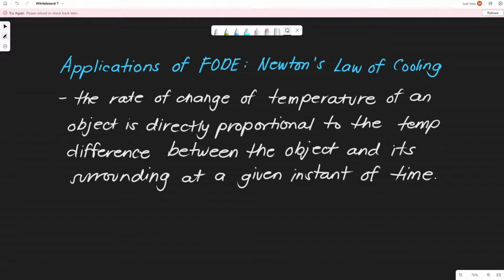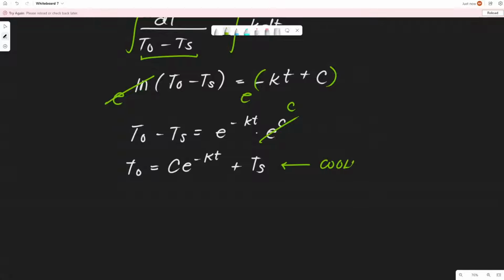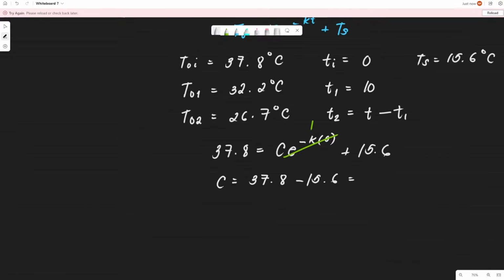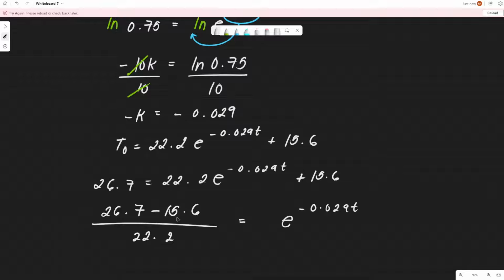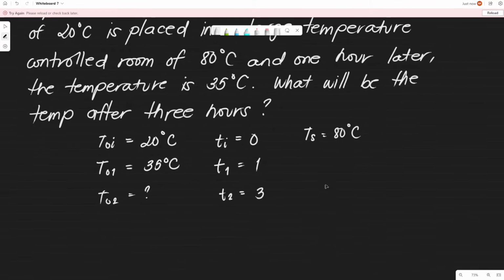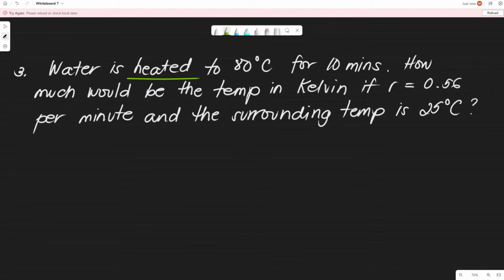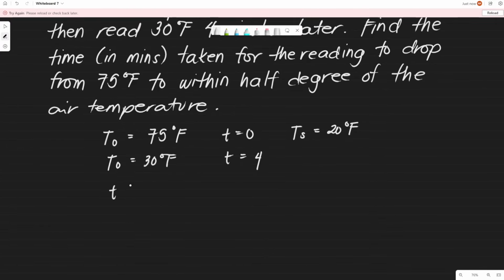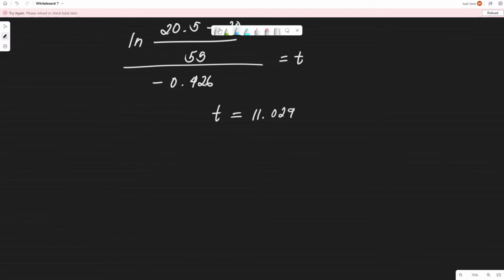Applications of FODE: Newton's Law of Cooling